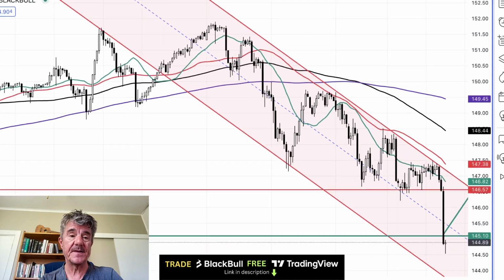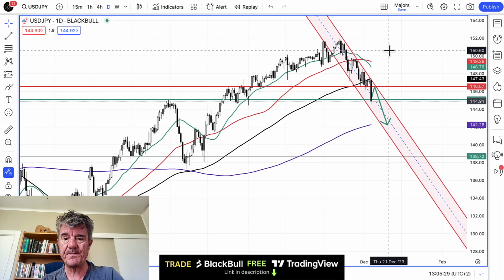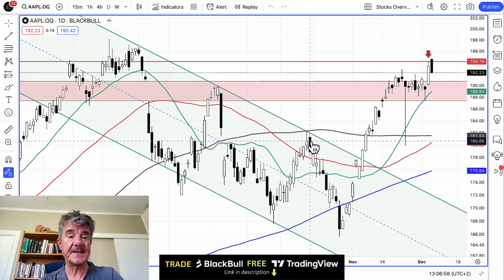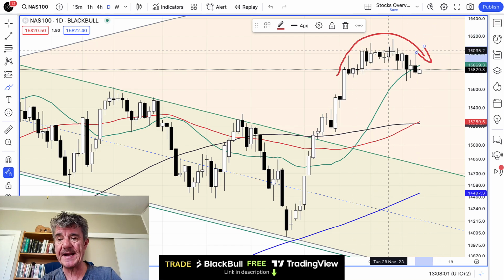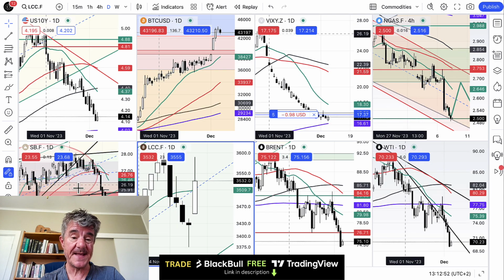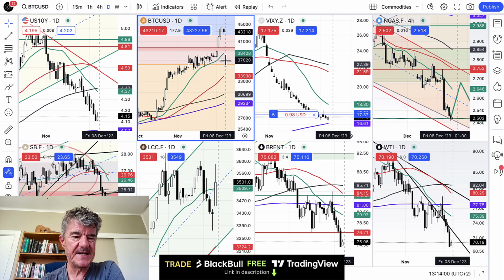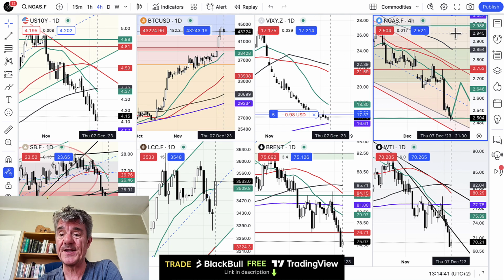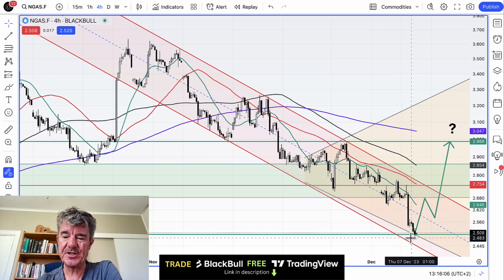Trading Strategy: Natural Gas, PLUS Bitcoin, Stocks and GOLD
* Real-time Discord access for live trades & analysis
* Live trading and Q&A sessions
* Copy-trade service to mirror our winning strategies
* Trade ideas and strategy updates via email
* Courses & personalized mentoring for every level

With 20+ years in Forex, stocks, and commodities, I’ve trained thousands of traders and managed multi-million dollar funds. Combining technical analysis with cutting-edge AI and market psychology, I’ll help you trade smarter.